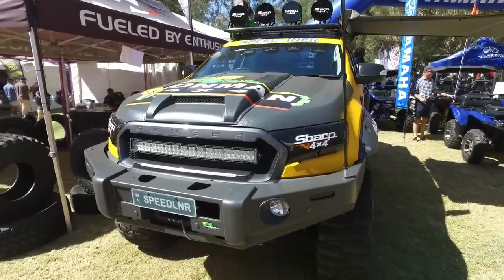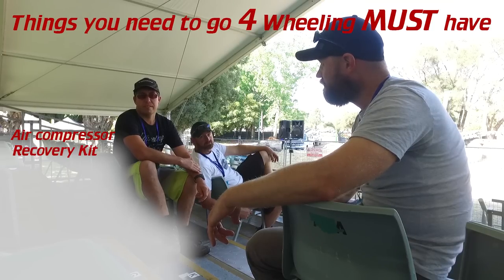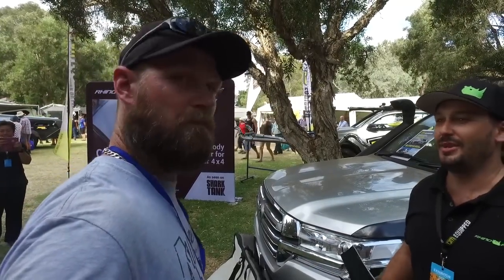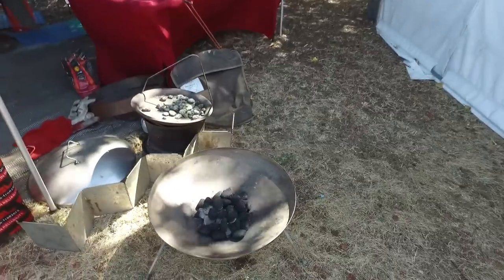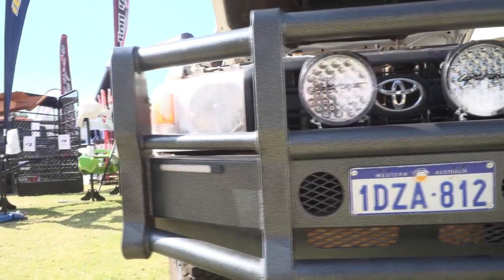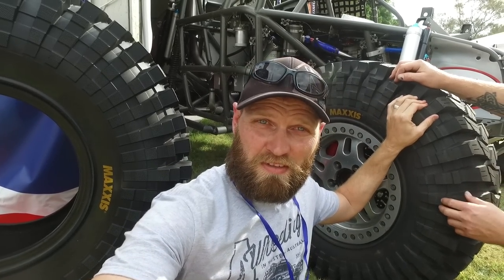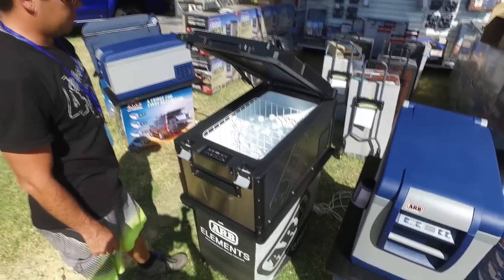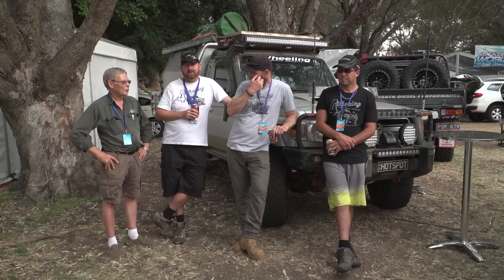4x4 Fun Perth Show, beginners advice & more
4x4 Fun Perth Show, beginners advice & more

Welcome back to the 4WD show in Perth, this time we meet a few people and still manage to film a fair bit considering we were flooded by fans and followers at our stand which was great. Thanks to everyone that took the time to say G’day.